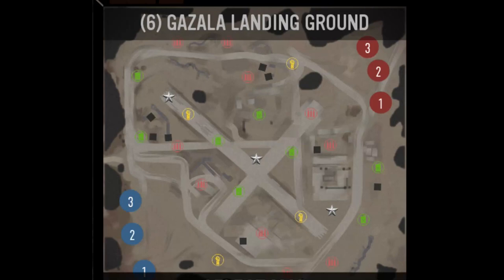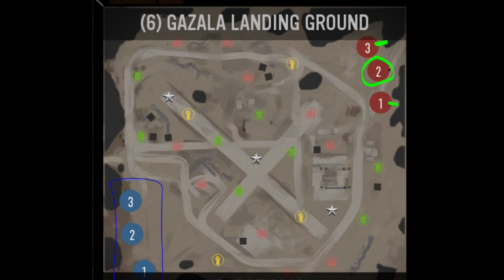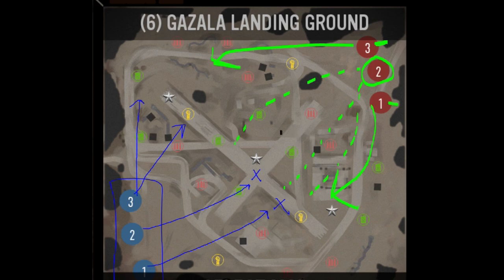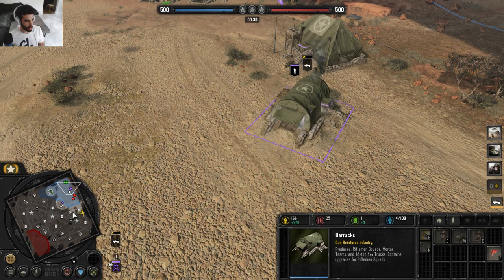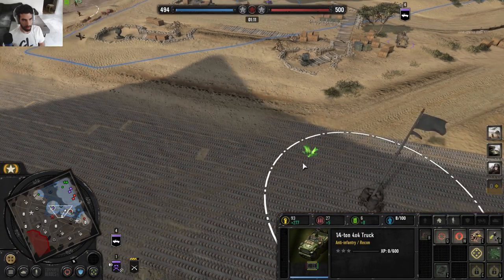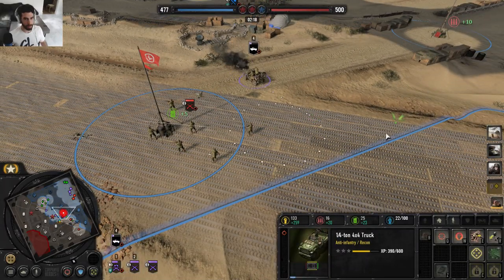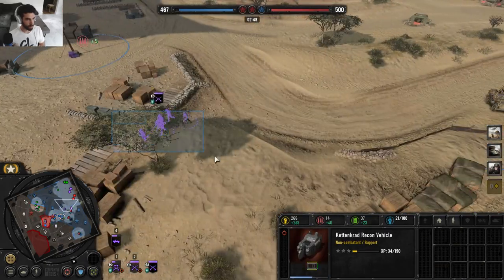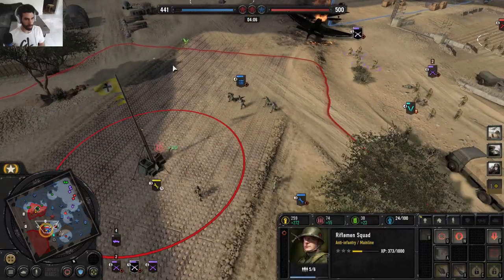Counter MG's Early Game | Company of Heroes 3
In this tactical gameplay video, Sarge demonstrates how to apply a lot of pressure against Wehrmacht MG's in the early game and gain an advantage for your team. Enjoy!